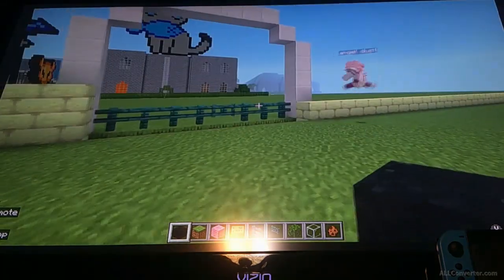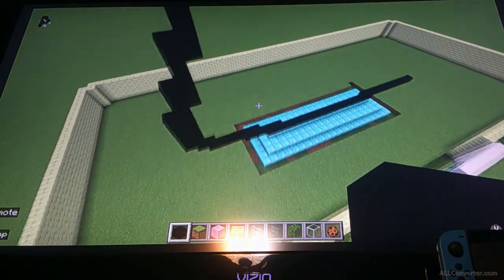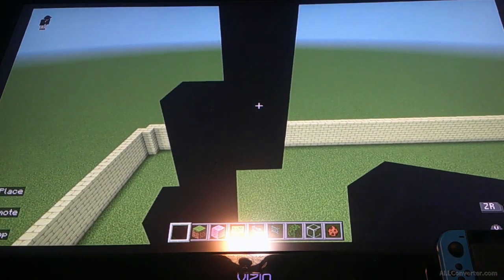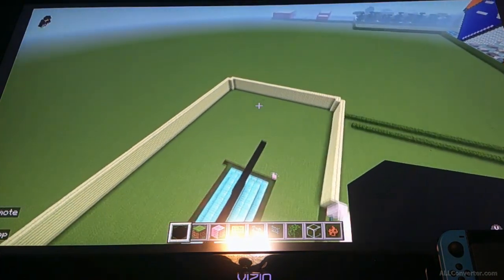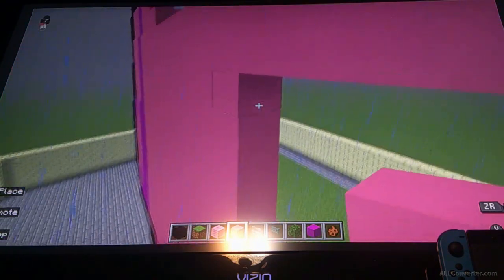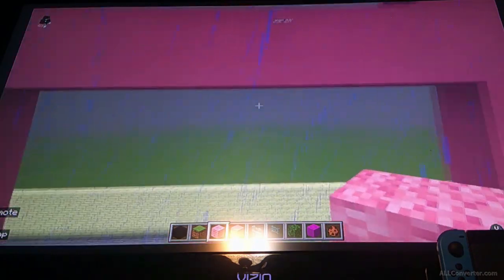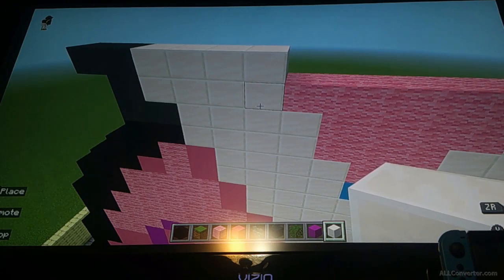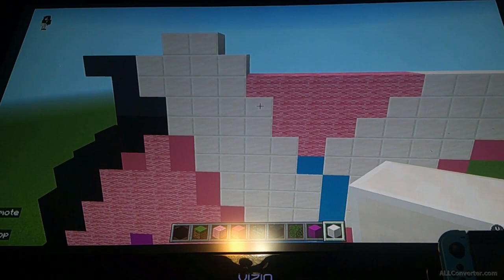We are building Princess Peach in Minecraft [part 1]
We did more than just building Peach in this.